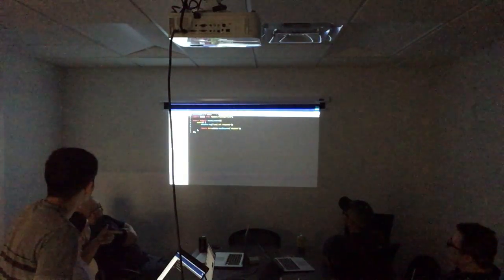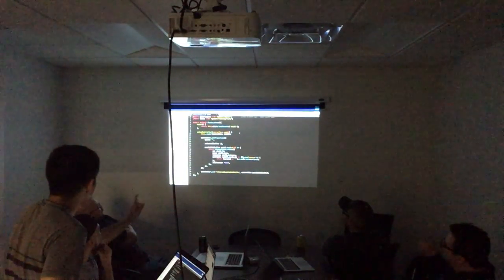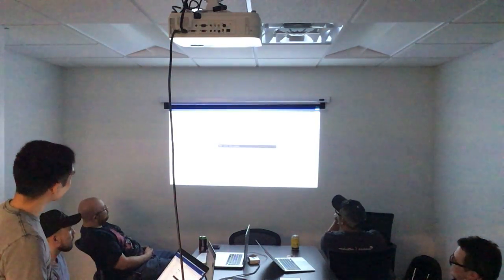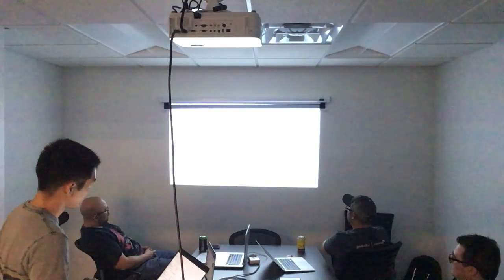Isaac Lee - Animation & Predictable Data Loading in Ember || Ember - San Antonio Meetup!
Isaac Lee - Animation & Predictable Data Loading in Ember
Delivered to the first Ember - San Antonio! Meetup on 4/27/2019 @ Geekdom in San Antonio!